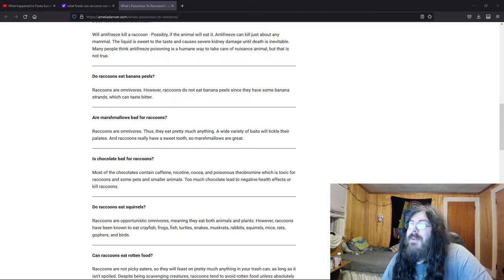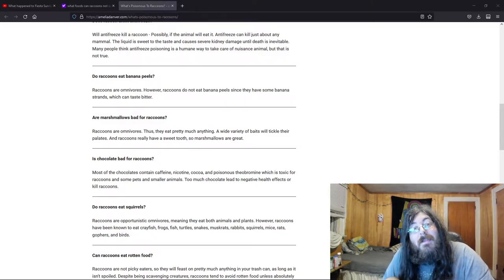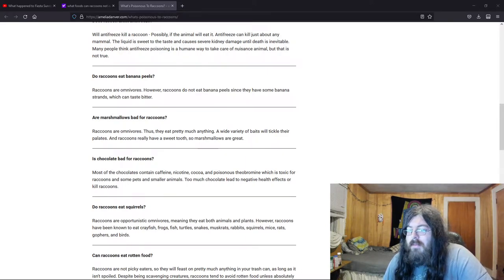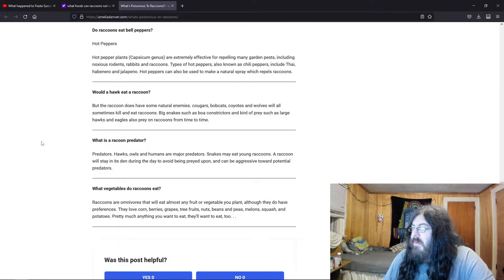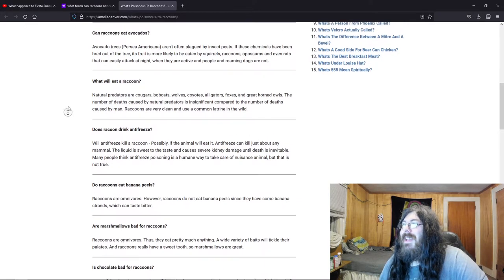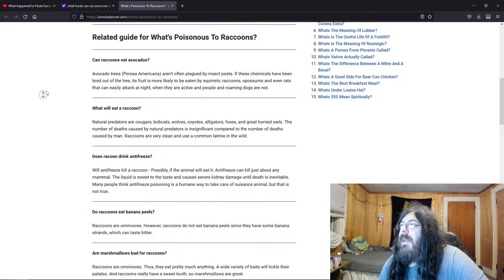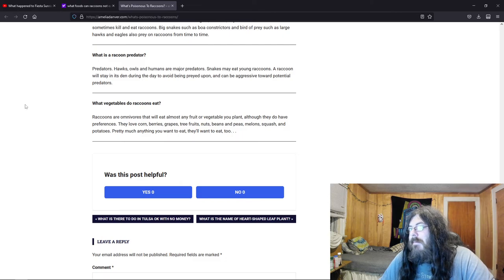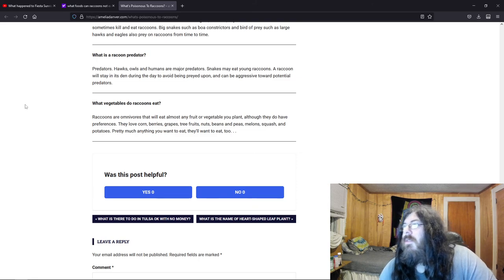Trying To Becomes Friends With The Raccoon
lets name our new friend. let me know what i should call em

i also know i said that you wont see em during the day because theyre nocturnal,while they are,you CAN see them during the day sometimes. really kinda depends on the season and all that.